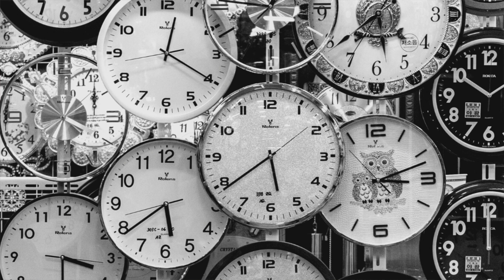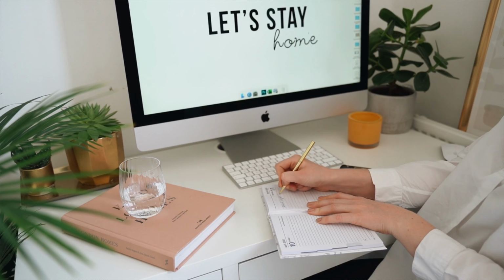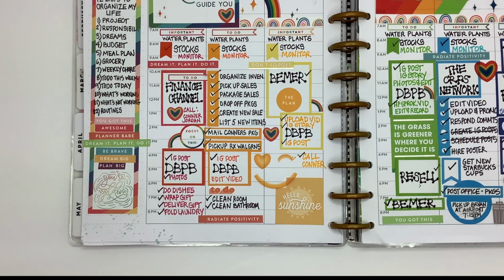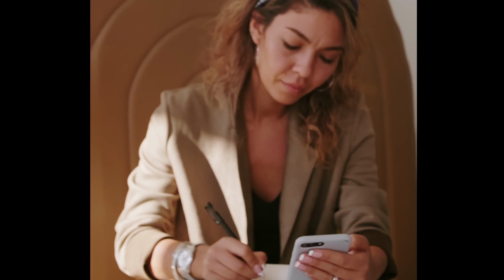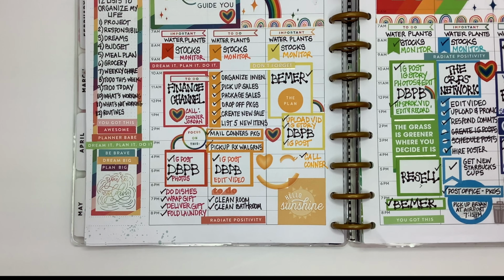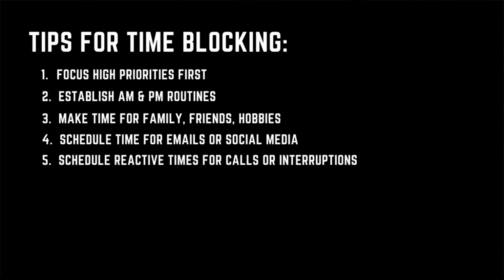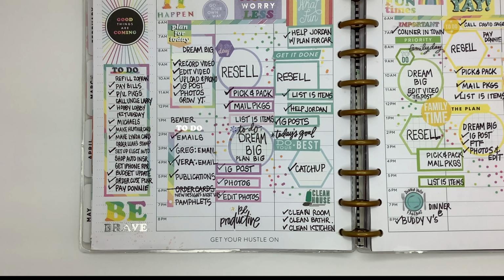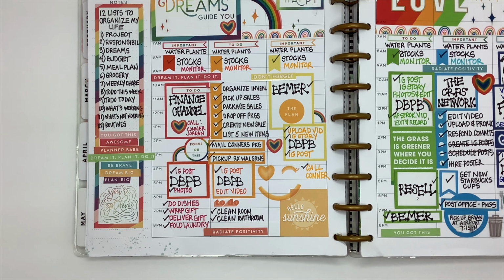Time blocking in your planner to get more done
How does Elon Musk manage to run multiple businesses and get so much accomplished?  Time blocking.  Time blocking is a method of planning in which you assign specific tasks to specific blocks of time in your schedule.  In this video I will show you how I time block in my planners and I will give you my 10 top tips for time blocking.